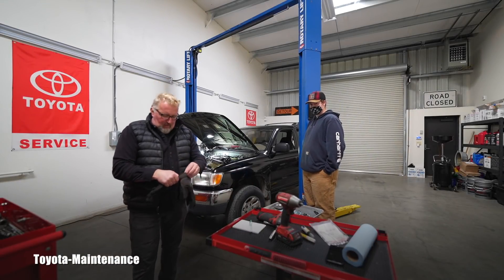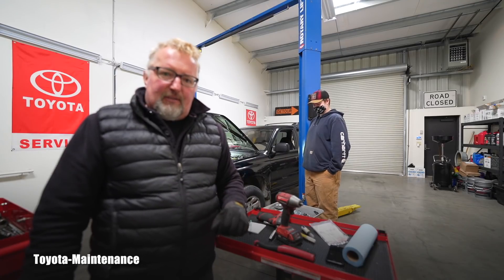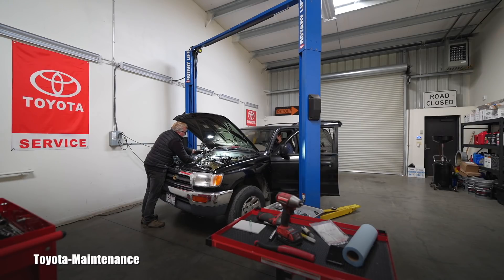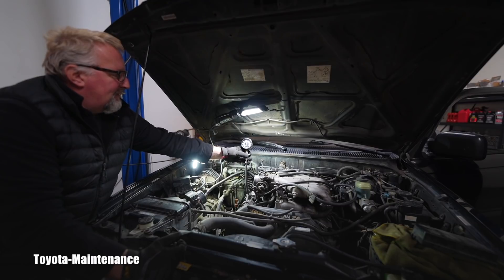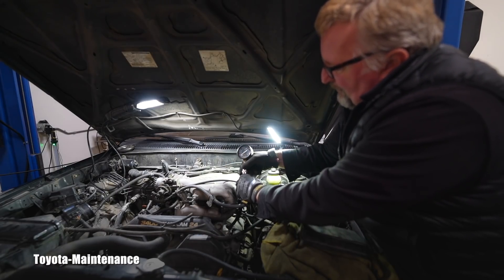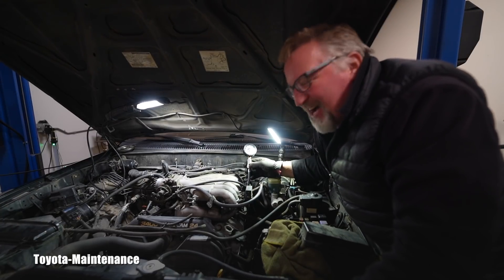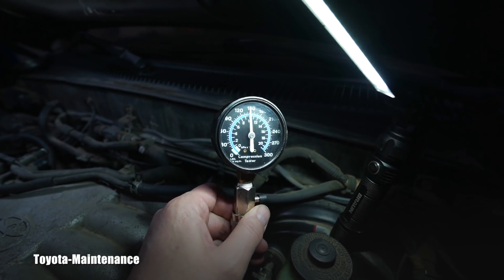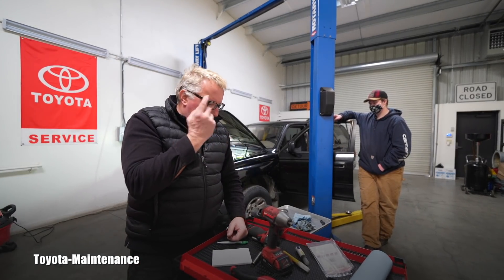Toyota Engine 5VZ-FE with 280,000 miles compression test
High mileage V6 3.4 Liter engine compression test results